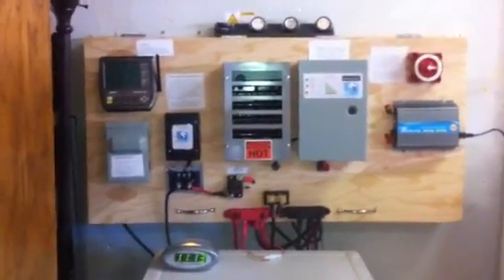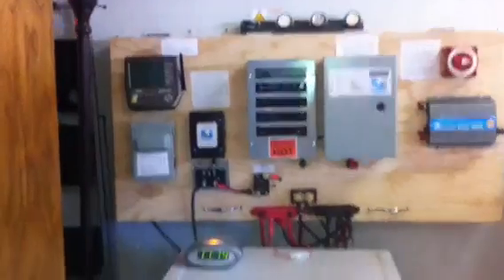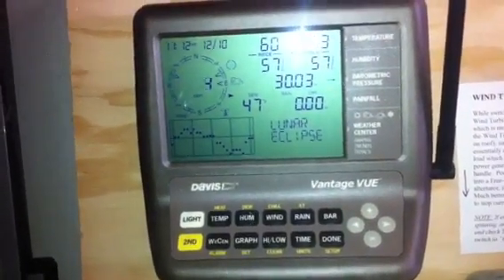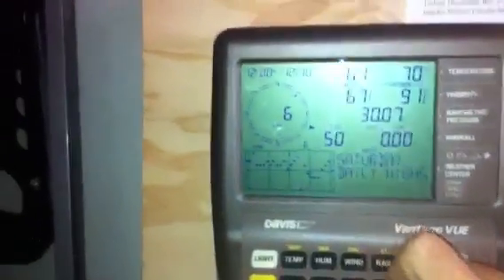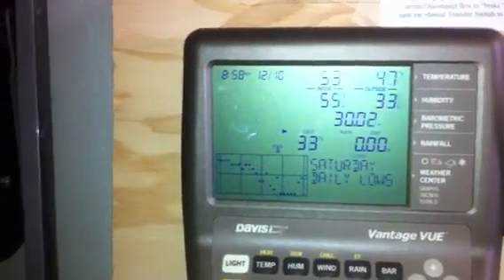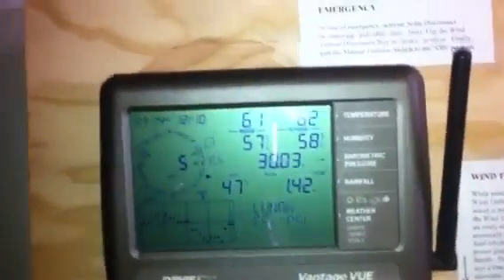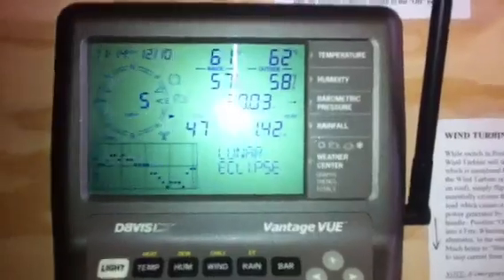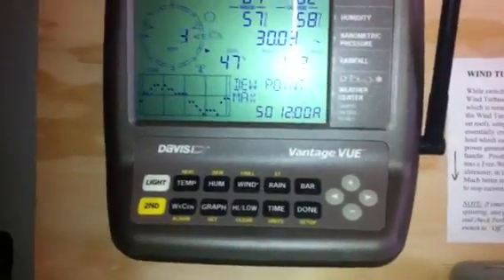Wind System Breaking it down #1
Breaking down the components.